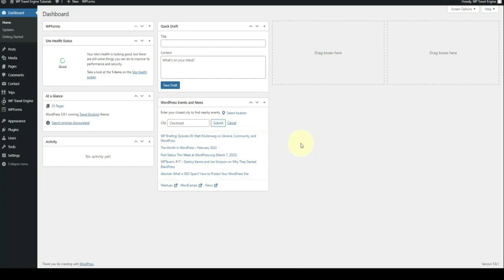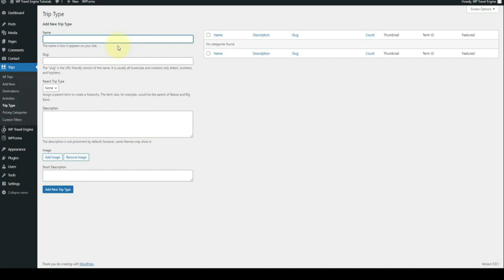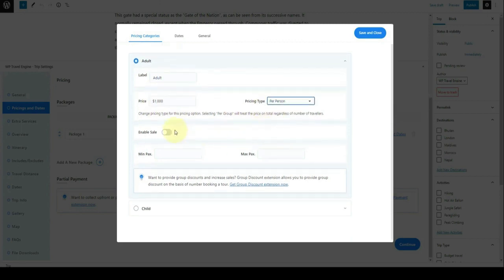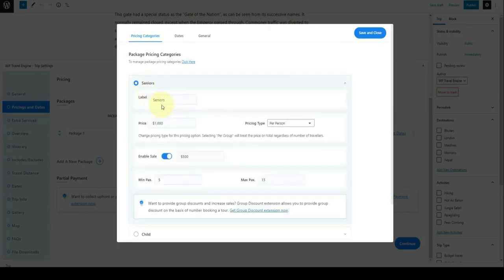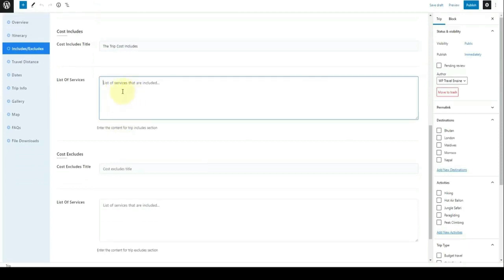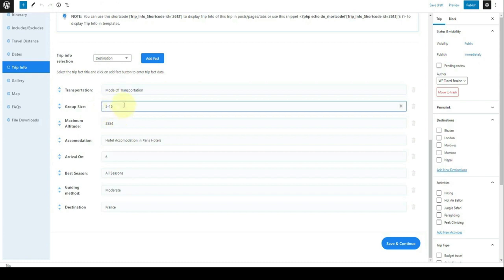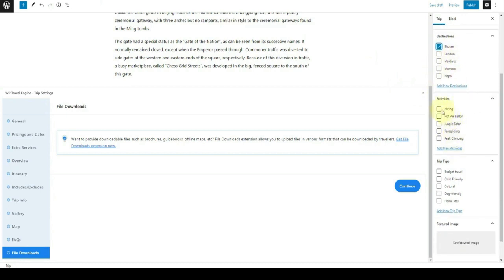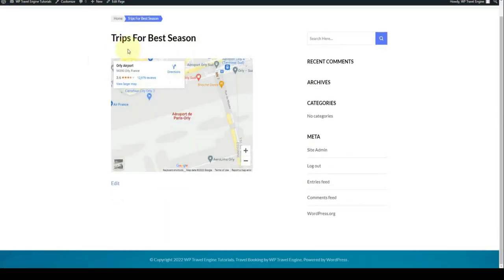Set up trip, Clevenard Booking & Tourism Services